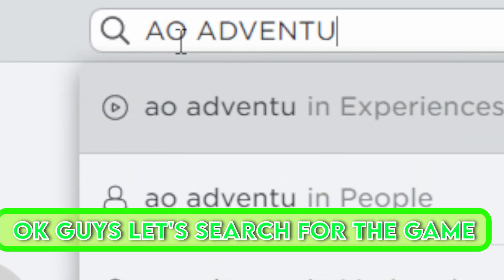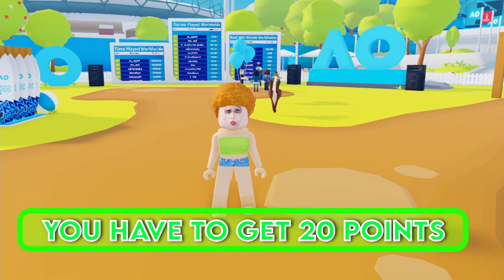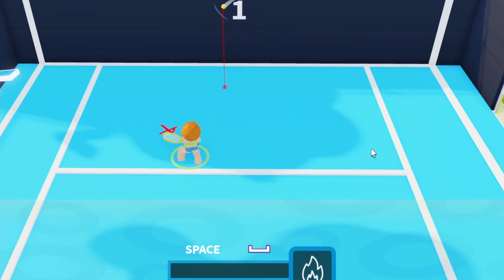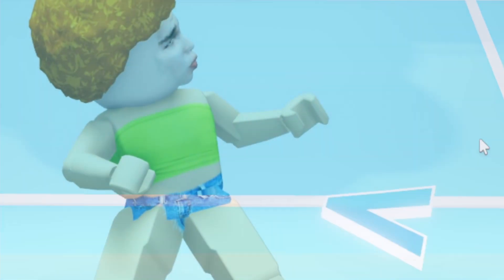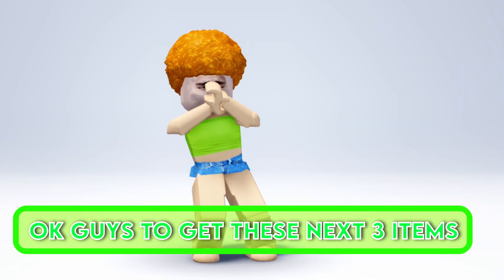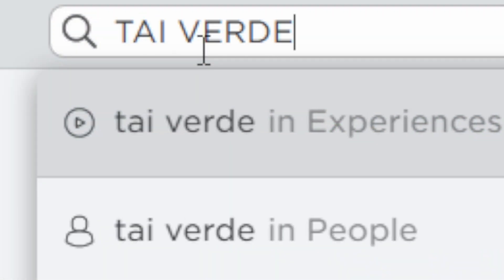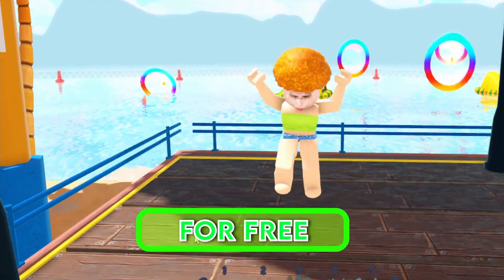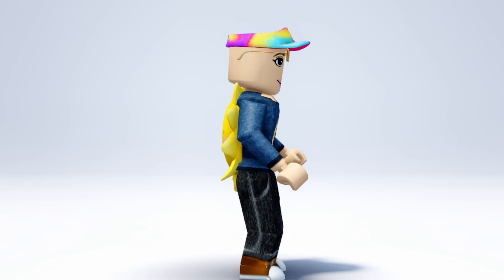HURRY! GET THESE NEW CUTE FREE ITEMS NOW! 🤩🥰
roblox robloxtrend robloxrobux robux robuxroblox robloxtrends robloxtrend2021 yourmonthyourrobux robloxtiktok royalehigh robloxtrendedit robloxtrending rblx roblox trend trends trend rblx rh edit cringe changeintoyourirlavatar irl robloxirl robloxirlavatar roblox royalehigh royalehightrading robloxtrend robloxtrends robloxtrend2021 robloxedit robloxedittrend nevermet royalehightrend rblx royalehighfarming robloxvr robloxedits rblxedit rockabye cleanbandit iceskatingtrend heresasongtogettoknowaboutme dharmann here’s heres here a song to get to know about me qna questions answering faq Q and A QnA questions and answers question answer obby tower of hell aesthetic tower asmr iceskatingtrend robloxsplash splash splashtrend splashrobloxtrend robloxskatingtrend skating roblox skating trend ice skating splash waterpark swimming pool diving roller rollerskating roblox edits ttd3 roblox edit tiktok tik tok roblox trend roblox phone trend phone telephone greenscreen roblox green screen roblox trends phonetrend robloxphonetrend roblox phones roblox trending roblox phone trend edit prom dress promdress prom screenshot screen shot trend roblox rblx screenshottrend screenshot robloxscreenshot robloxsplash loveyourlikealovesongbaby selenagomez roblox edit, roblox edit trend lucky me richgirl rich girl gacha life gacha club roblox trend meme christmas santa clause holiday december winter season trend christmas santa shopping spree haul roblox shop shoppong robux rbx robuck bobux shirts short pant pants avatar things we all hate inr oblox thingsweallhateinroblox roblox trend 2021 gaming setup reveal flex dora the explorer cool deskreveal real real avatar challenge avatarchallenge robloxavatar icouldbered whatsyourcolor color whats your color roblox trend i could be red roblox trend edit edit olaf elsa anna frozen 2 frozen fansvsrobux fans fans vs robux robux or robux born in 1964 jeffrey come on you can do it ceo vlog spa spa vlog minivlog my family designs my roblox avatar my dad my mom sshf bellydancer shake your body like a belly dancer trend gacha roblox edit symphony google search trend roblox searchtrend swing swing chop chop chop whats that supposed to be about baby roblox edit jUst kiDDinG agAin bow bow bow trend meme bowbowbow bowbowbowtrend jinglebell jingle bell rock roblox edit jinglebellrock jinglebells christmas how old am i lovestory love story taylor swift edit with bestie sounds only roblox players will understand sounds only roblox players can relate to singing reveal roblox singing reveal singing singingreveal singingrevealed robloxsinging robloxsingingreveal singingrevealroblox younger me vs me now older apple bottom jeans applebottomjeans biggest bacon hater bacon lover noob styles i hate styles i love like preppy softie cnp slender bacon noob bacon baconlover baconhairs noo b amberisnoob 10k yo yoo ayo whats good youtube thingsisayalot things i say a lot things i say often funny joke not funny lol im weird how to evaporate himan body 70% water whenmymomwantstoseemyavatar when my mom wants to see my avatar baddie howtobeabaddie gachalife gachaclub gachatrends gachatrend gachalifetrend gachaclubtrend how we all drew as kids, how 6 year old me drew, how i drew myself